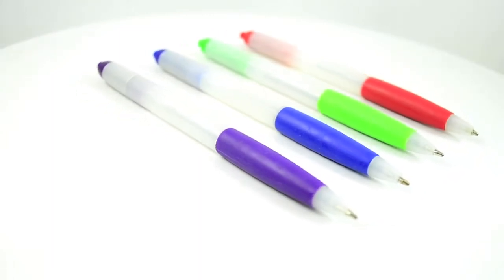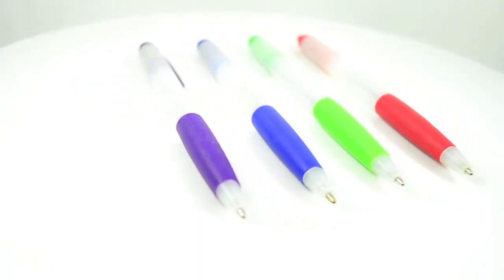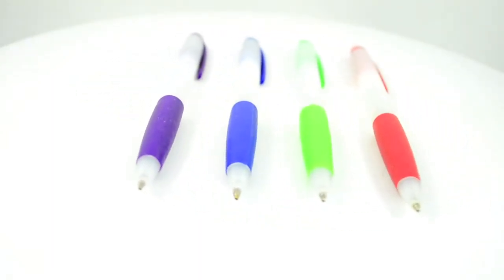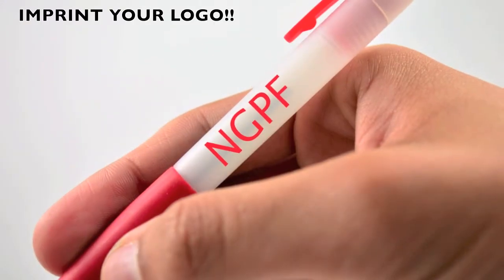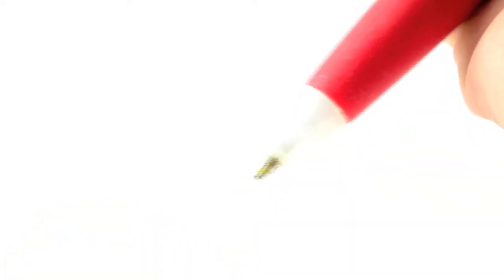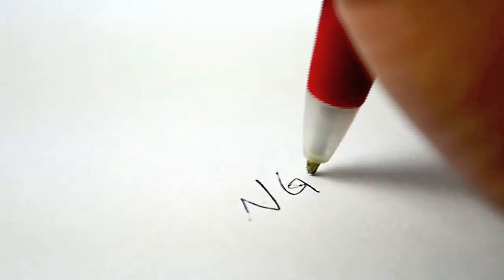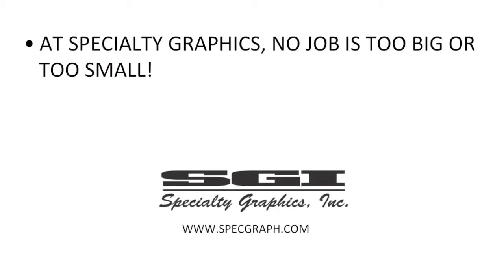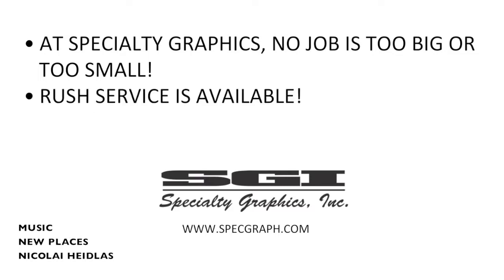Introducing the NEW NGPF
Introducing our... Frost Clicker Pen w/Rubber Grip!

We're bringing back an old favorite, our frost barrel click pen with matching colored rubber grip and accents.

*** WE IMPRINT YOUR LOGO ONTO THE PENS!!!***

This office essential is the perfect way to put your message directly into the hands of your customers!

Its sophisticated style makes it an ideal gift for seminars, conventions, and trade shows.

SGI